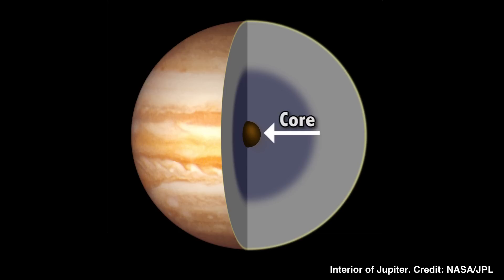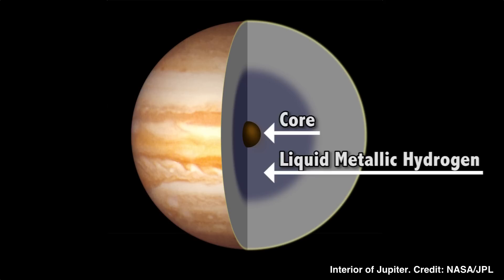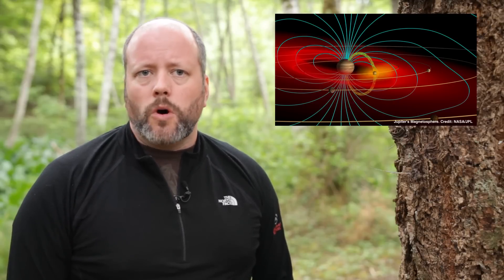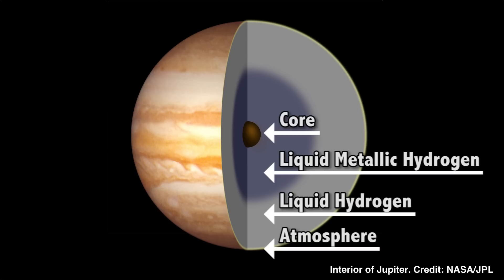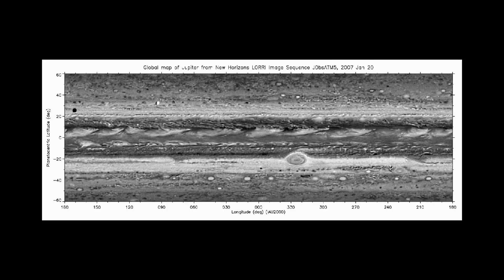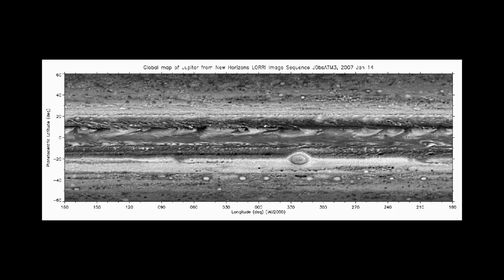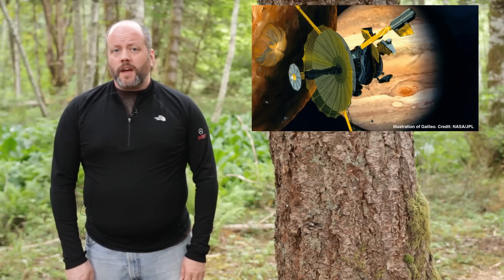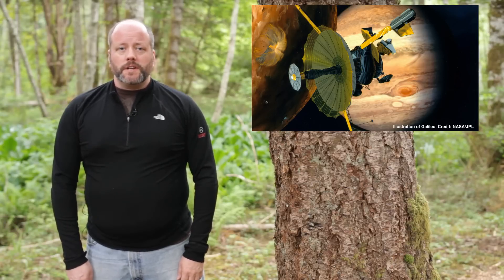What's Inside Jupiter? The Internal Structure of Jupiter From Its Clouds to Its Core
Jupiter is like a jawbreaker. Dig down beneath the swirling clouds and you'll pass through layer after layer of exotic forms of hydrogen. What's down there, deep within Jupiter?